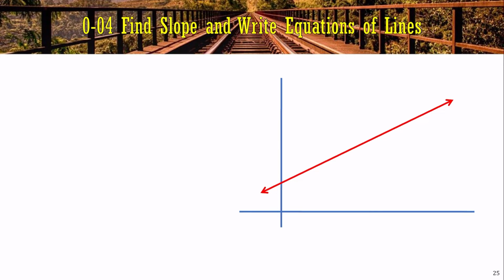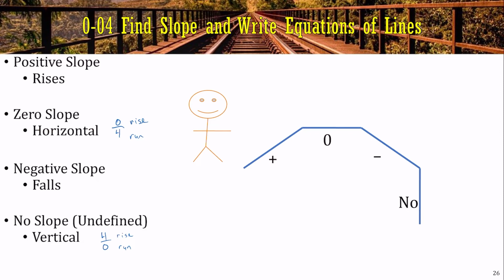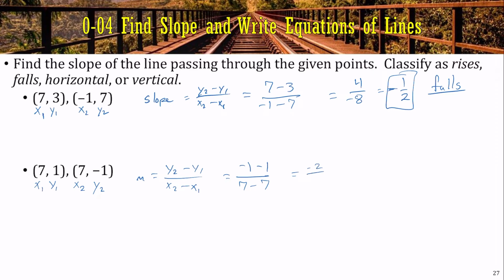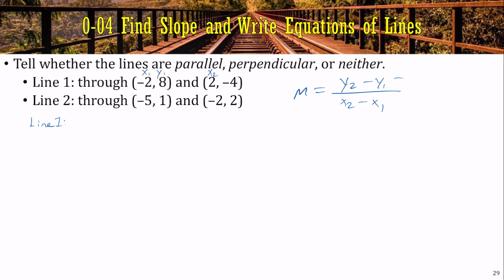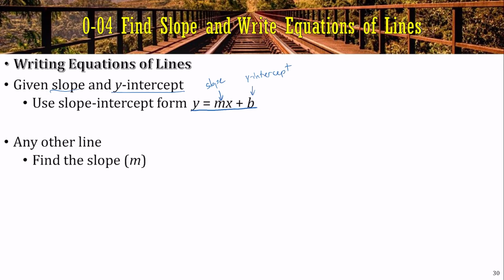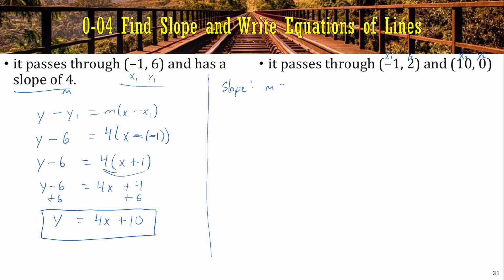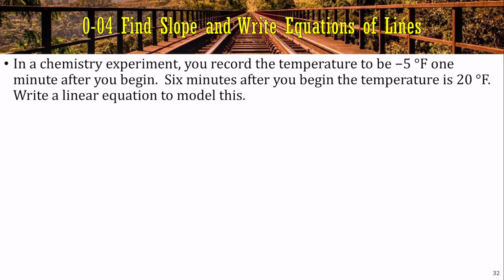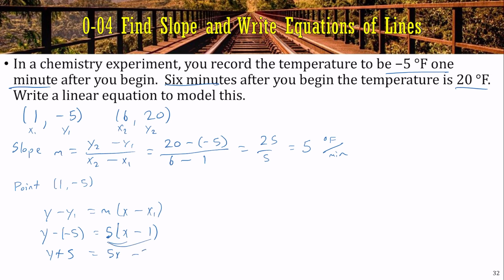Algebra 2 0-04 Find Slope and Write Equations of Lines (RW)